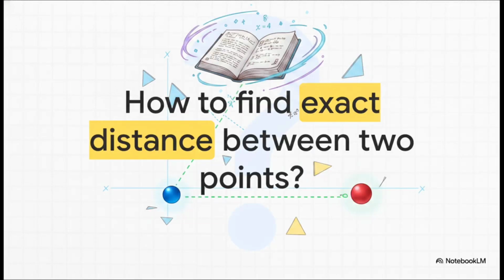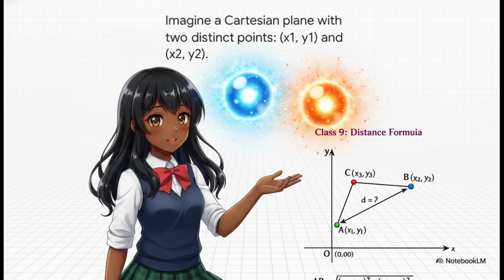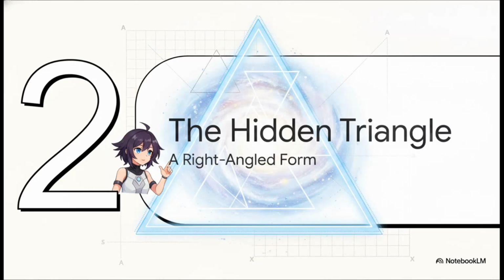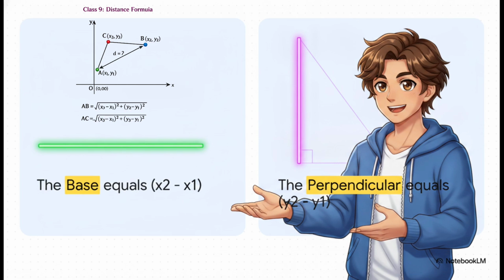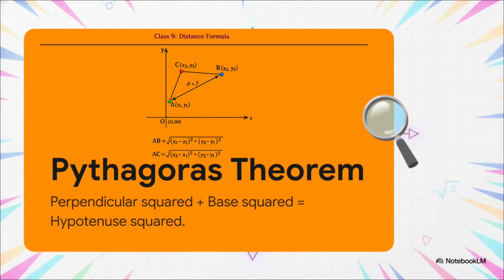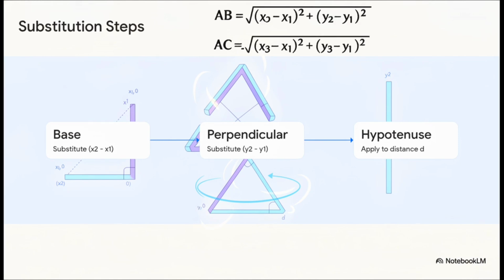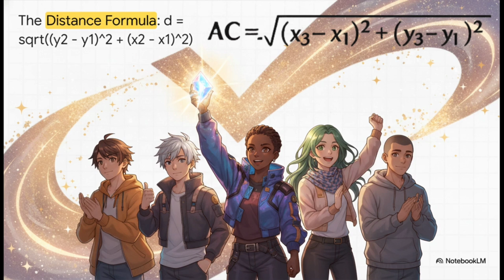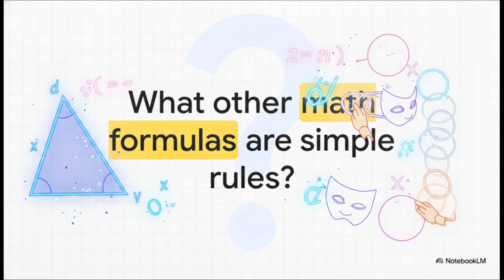CLASS 9 MATHS CHAPTER 1 ORIENTING YOURSELF - DISTANCE FORMULA FULL EXPLANATION